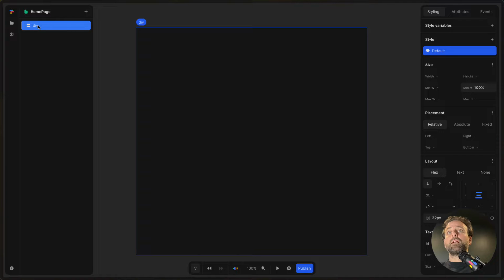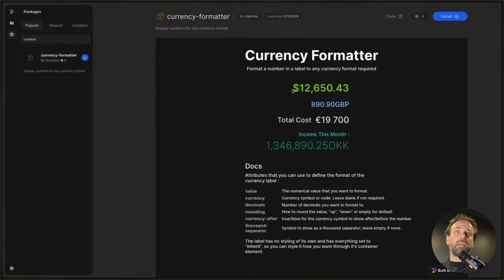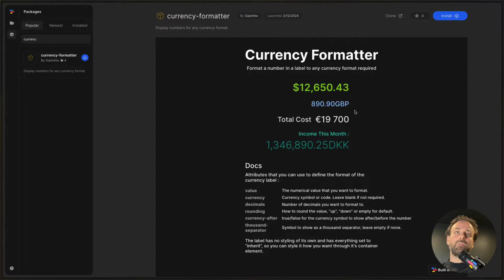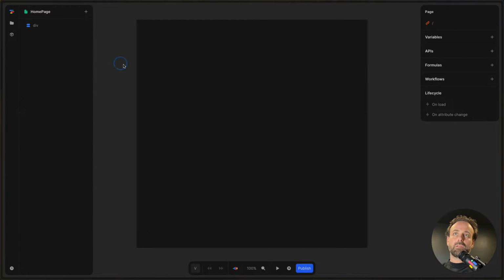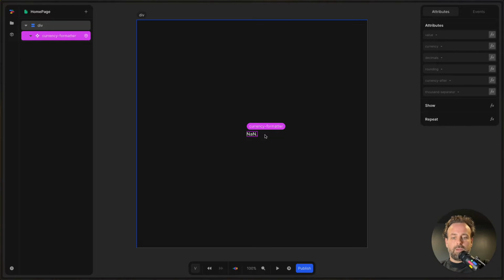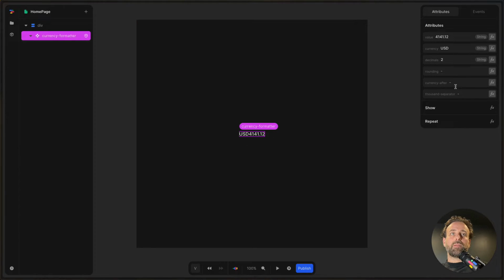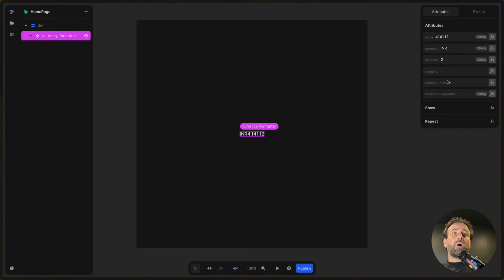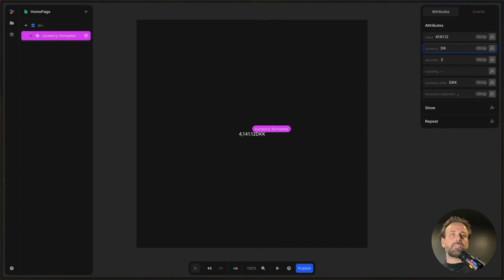Currency converter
Learn how to install the currency-converter package and how to use it.